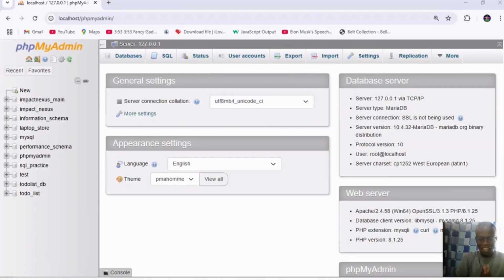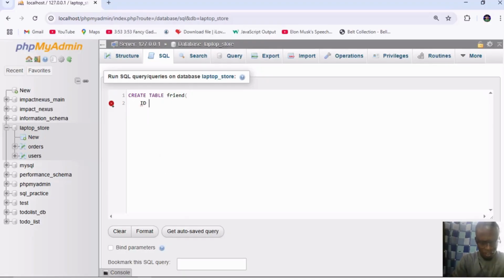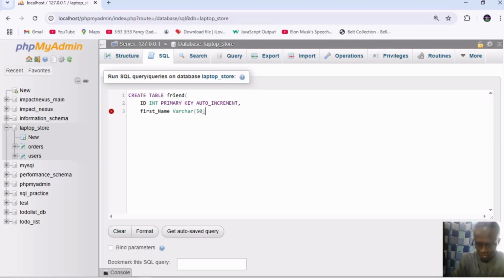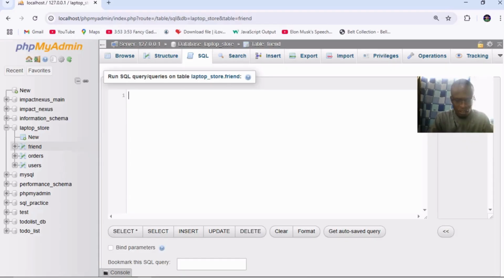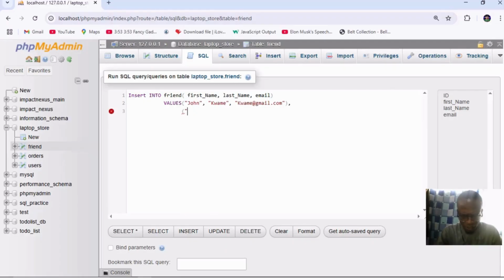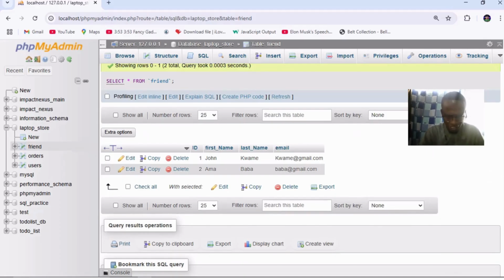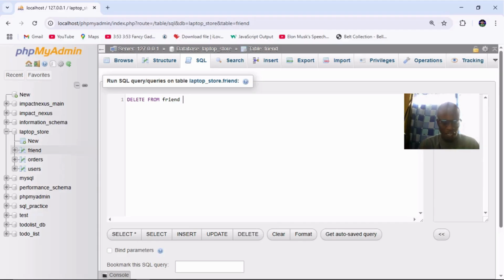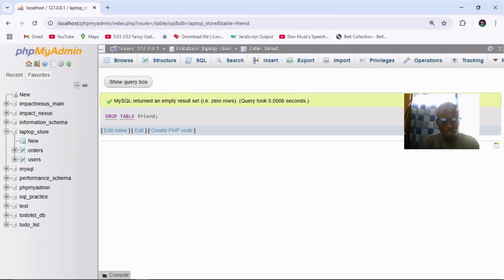Learn Basic SQL Queries in Minutes | Create, Insert, Delete & Drop Tables (XAMPP Demo)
🎓 Welcome to Impact Nexus Network!
In this video, Iddrisu will guide you through the fundamentals of SQL with clear explanations and live demonstrations using XAMPP.

📌 What You'll Learn:
✅ How to insert data
✅ How to delete records
✅ How to drop a table

🚀 Whether you’re a beginner or reviewing the basics, this tutorial gives you a solid start to mastering SQL.

💡 Impact Nexus Network is an initiative to promote IT & STEAM education in underserved communities.

🛠️ Tools used: HTML, PHPMyAdmin, SQL, XAMPP